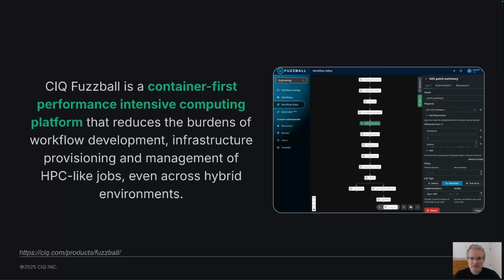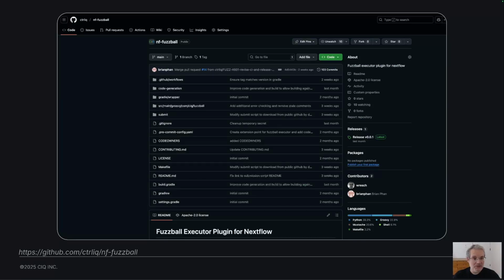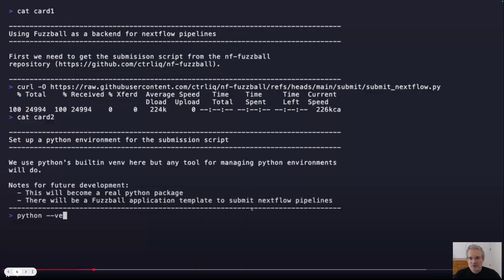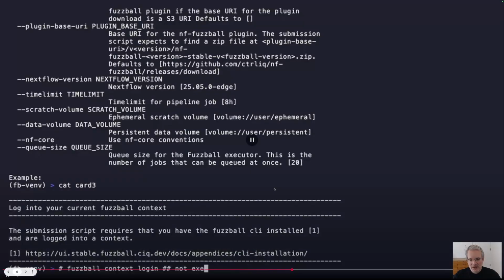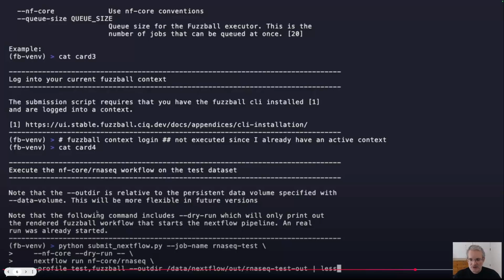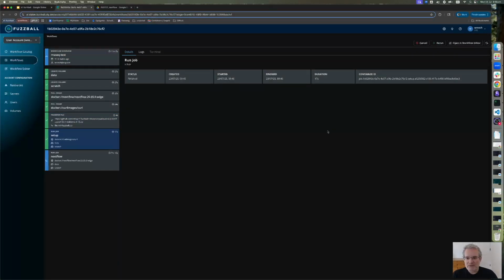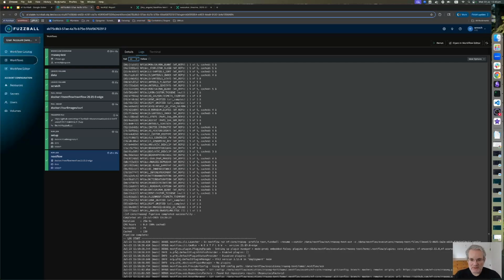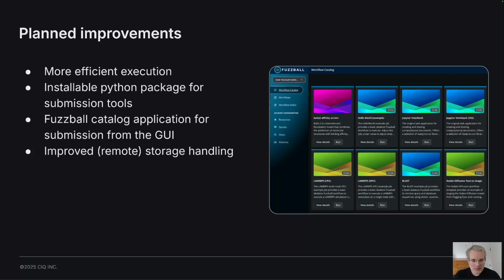Nextflow + Fuzzball demo: Pharma-grade RNASeq workflow execution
Our latest update makes it even easier to integrate Fuzzball into your research stack. You can now run Nextflow pipelines inside Fuzzball — unmodified.

Key features demonstrated include:
--Mapping of Nextflow jobs to Fuzzball workflows
--Scratch and persistent volume support
--Job status and lifecycle management
Example: running an RNAseq pipeline on Fuzzball

Chapters:
0:00 Introduction to Fuzzball, Nextflow, and the Fuzzball executor for Nextflow
2:03 How to submit a Nextflow workflow to Fuzzball
6:59 Monitoring the progress of the Nextflow workflow
7:53 Nextflow pipeline results
9:22 Future plans for the Nextflow Fuzzball executor